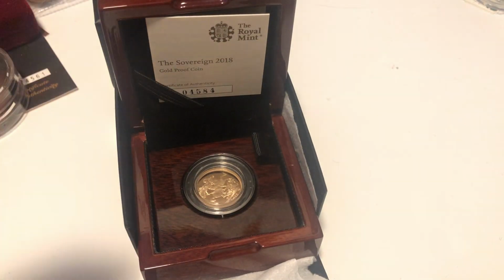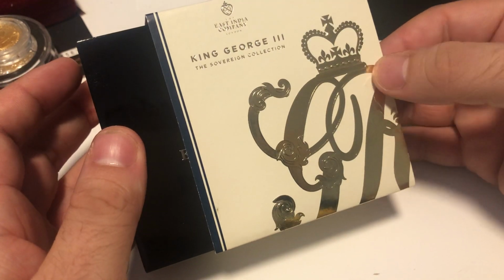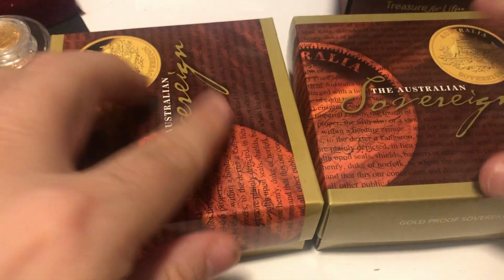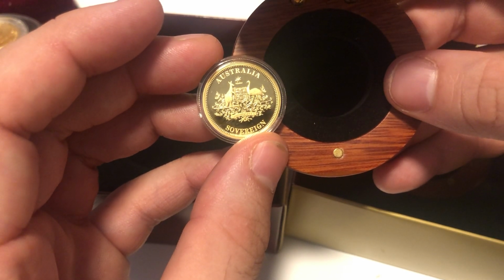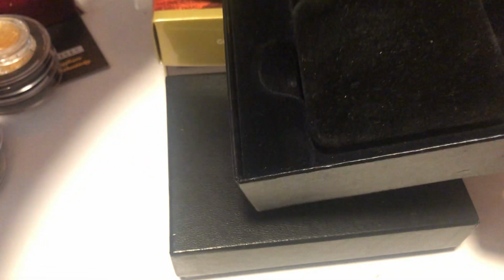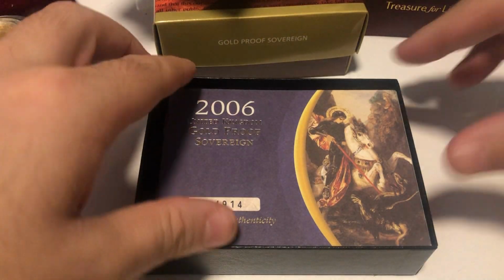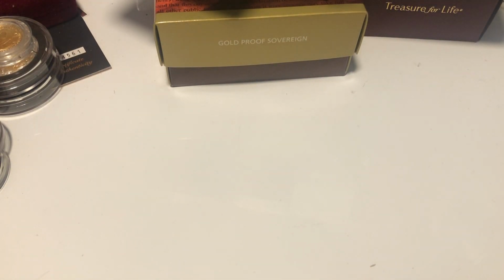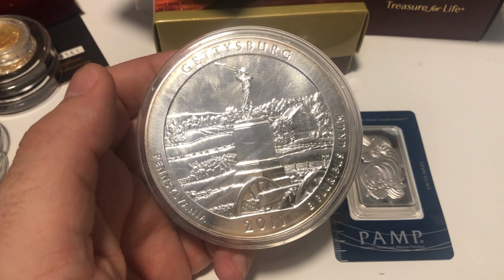Proof Gold Coins